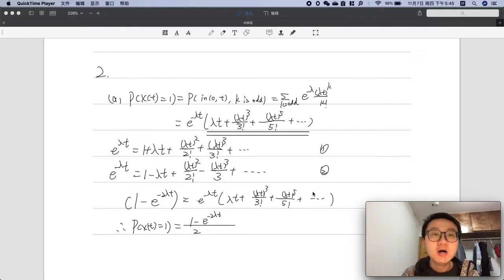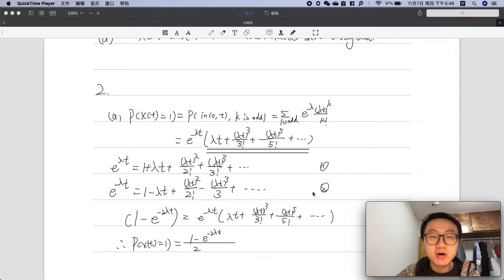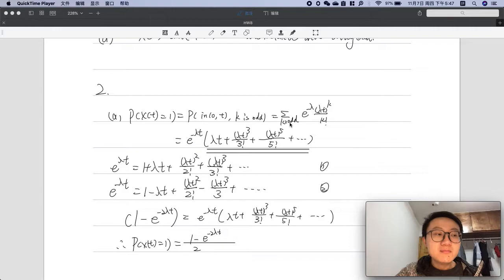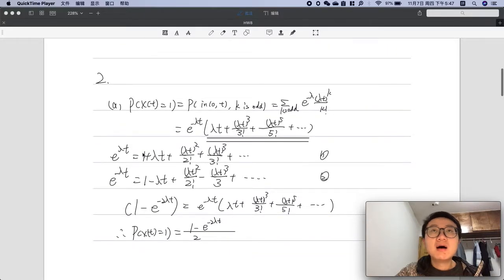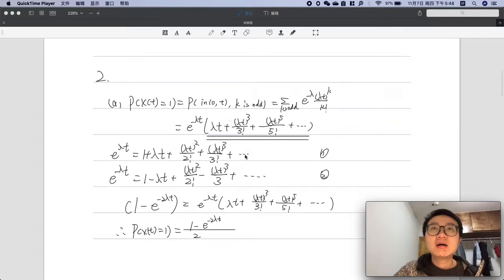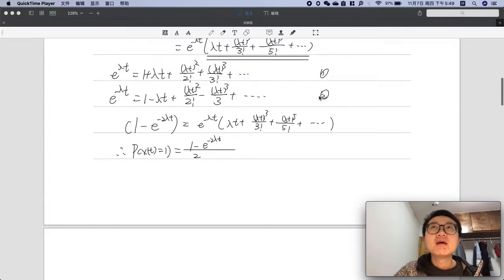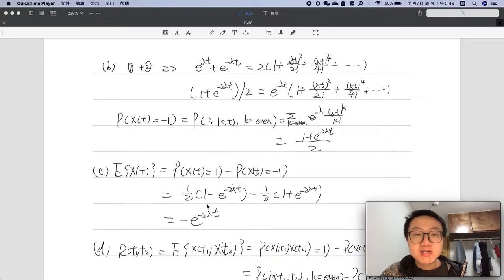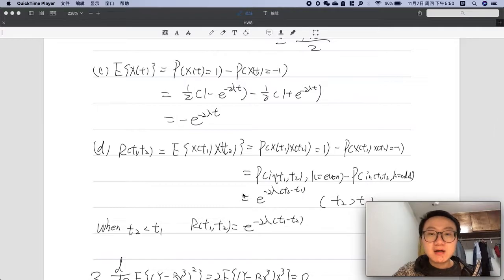HW8 Q2 1